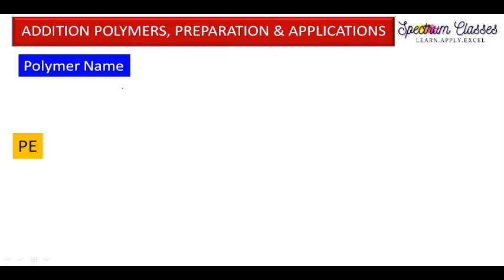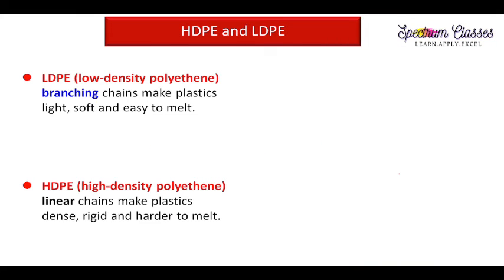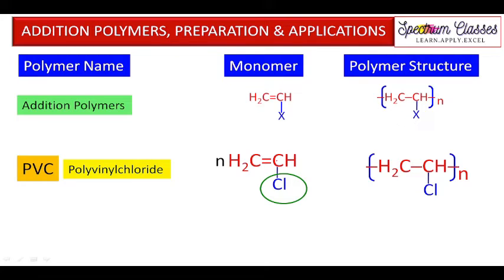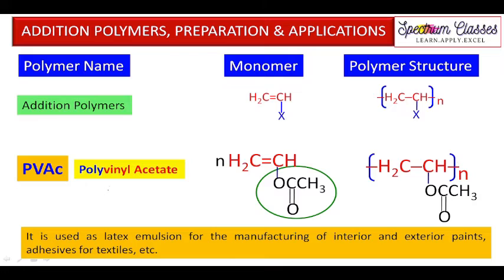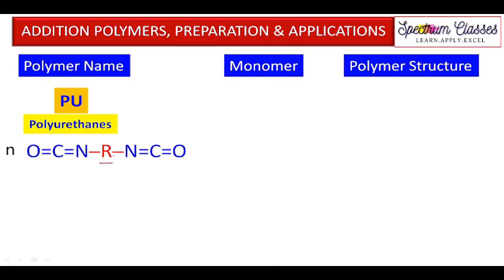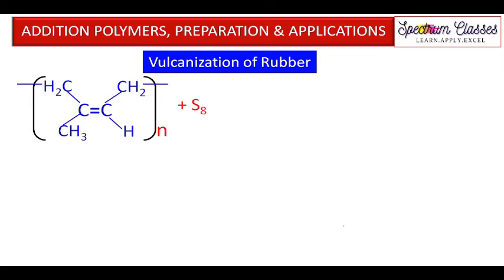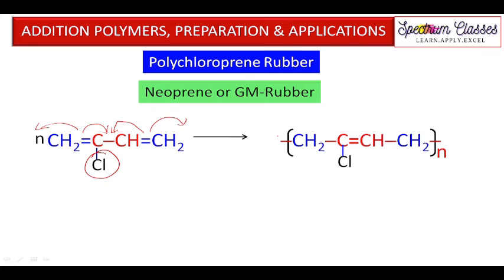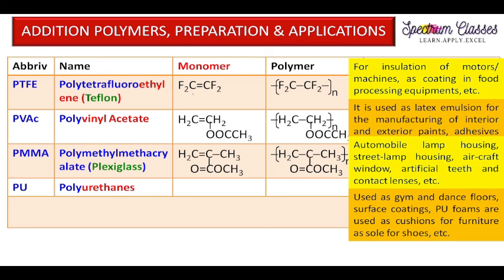Easy to write different types of polymer reaction| Trick to memorize polymer name and structures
Polymer -Unit V
Degree of polymerization, functionality of polymers, Classification of polymers,Tacticity of polymers , difference between Thermosetting and thermoplastic polymers have been discussed in details.